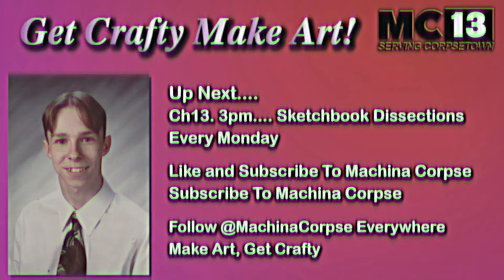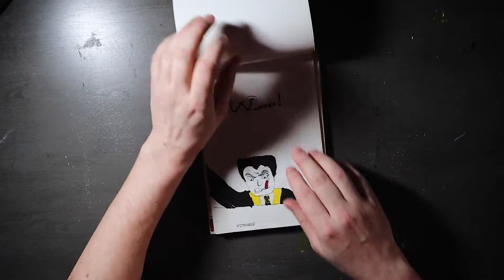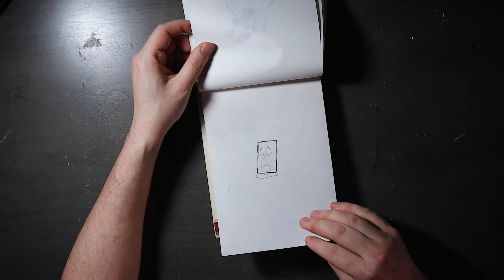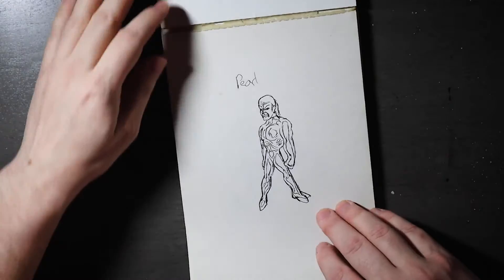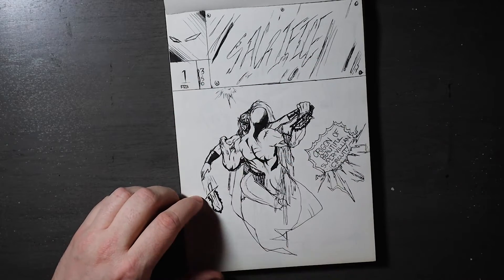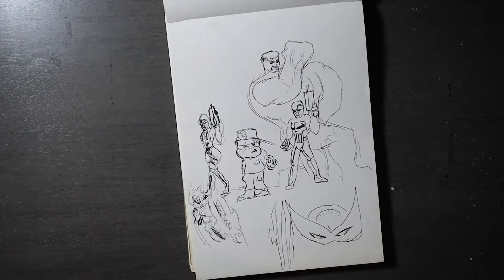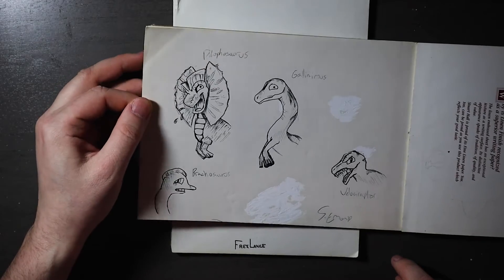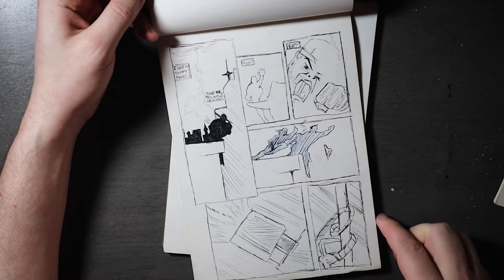Sketchbook Dissections: Baby Steve's 1993 Comic Book Characters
Welcome friends to Sketchbook Dissections, where we cut art open, pull out the good and the bad and see just what morsels of truth we can obtain, what lessons can be learned, and maybe see some cringey art or surprise ourselves with something fun. Take out your sketchbooks at home and join the fun.

Thank you to Nick Nocturne of Youtube’s Night Mind, the voice of late night MCTV, Local 13, and Diane Lindo for the introduction animation.